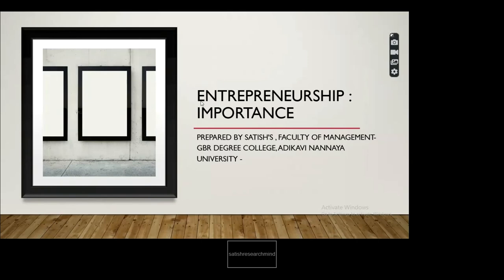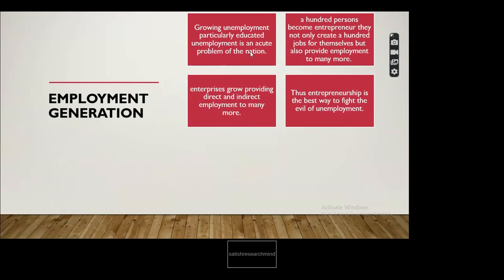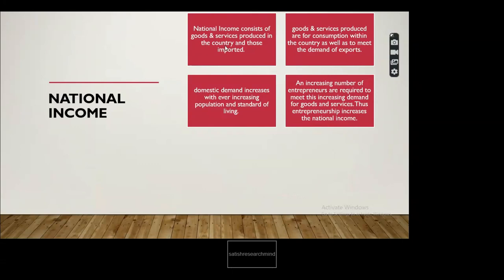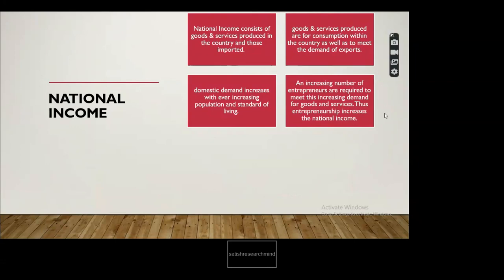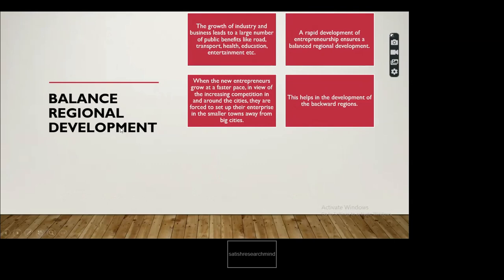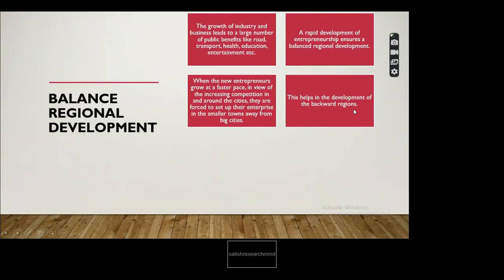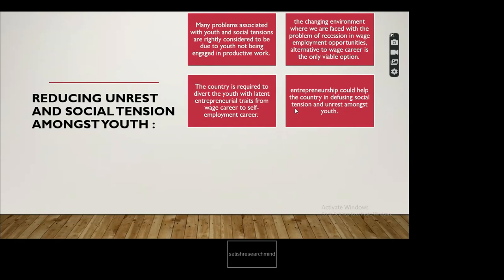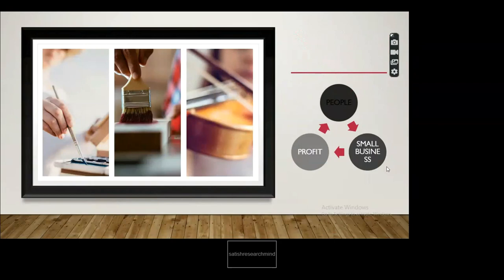MBA -3rd SEM : CP 301- ENTREPRENEURSHIP -: (LESSON -3 ) IMPORTANCE OF ENTREPRENEURSHIP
Entrepreneurship is important as it has the ability to improve standards of living and create wealth, not only for the entrepreneurs, but also for related businesses. Entrepreneurs also help drive change with innovation, where new and improved products enable new markets to be developed.